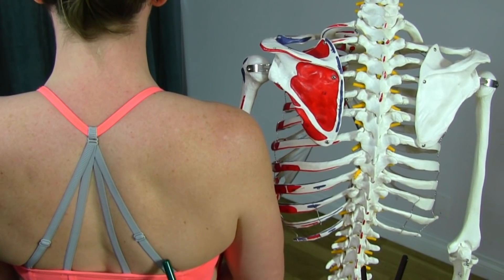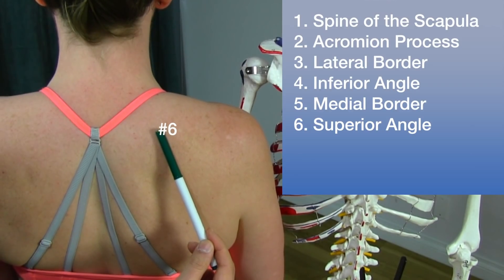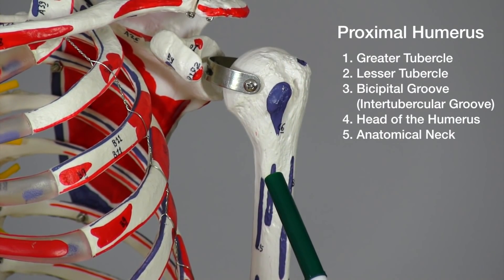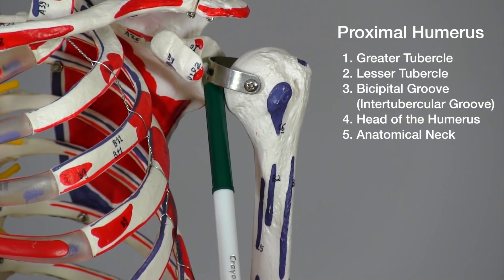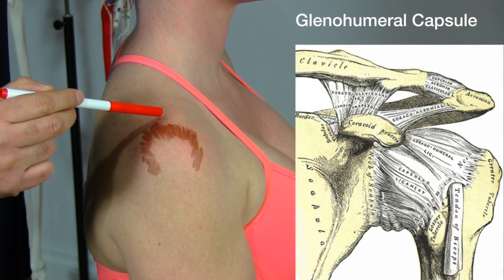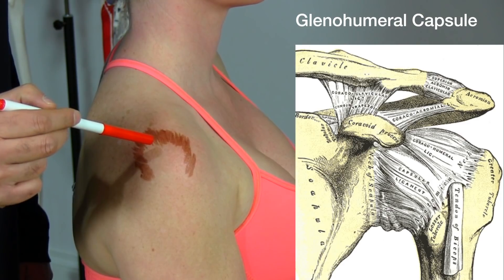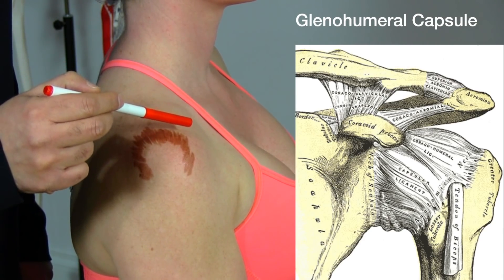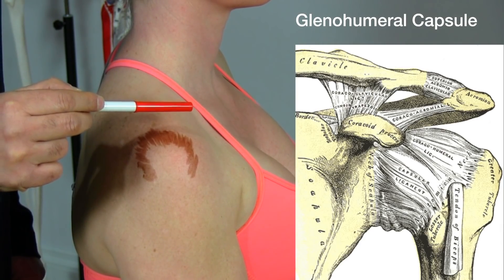Anatomy of the Shoulder - The Bones - MSR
Anatomy of the Shoulder - The Bones - The shoulder is one of the largest and most complex joints in the body. In this video, we cover the bones (osseous structures) of the Shoulder Girdle.

00:00 Introduction
00:28 Shoulder Girdle
01:18 Sternoclavicular Joint
02:02 Scapula
04:09 Acromioclavicular Joint
05:08 Scapular Movement
06:36 Proximal Humerus
07:32 Glenohumeral Joint
08:32 Glenohumeral Capsule